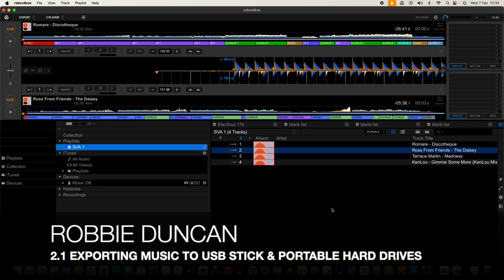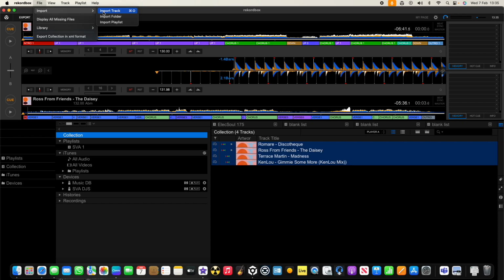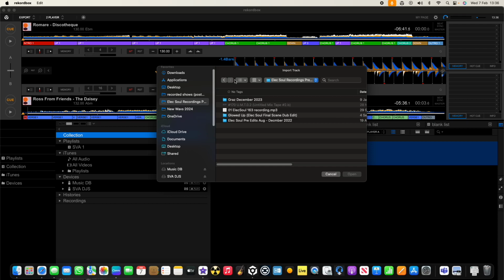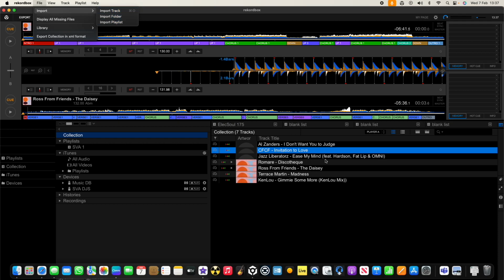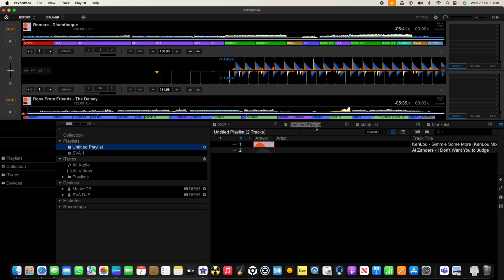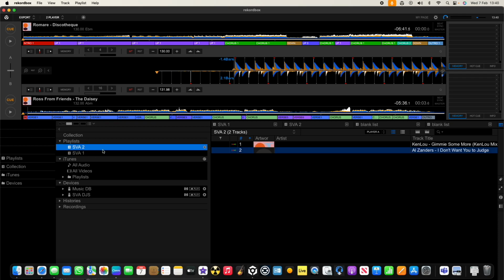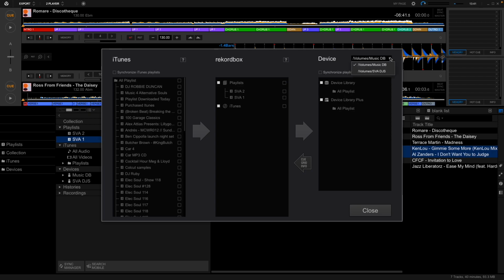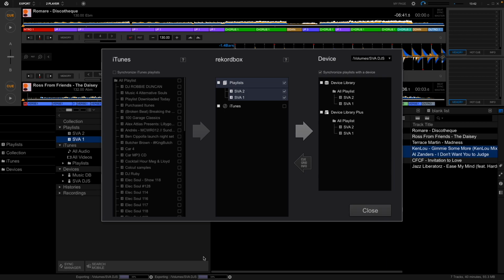2 .1 EXPORTING MUSIC TO USB DRIVE & PORTABLE HARD DRIVES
2 .1 EXPORTING MUSIC TO USB DRIVE & PORTABLE HARD DRIVES